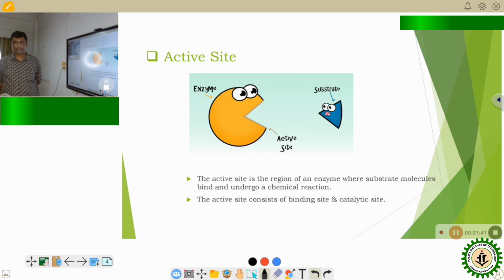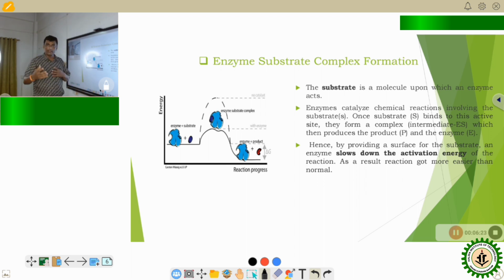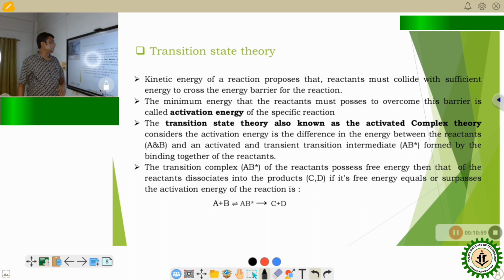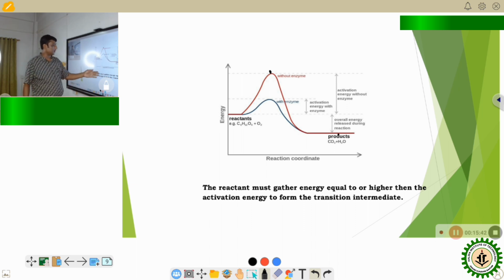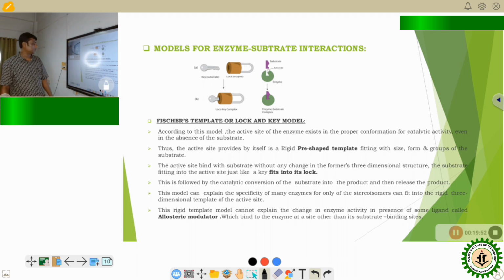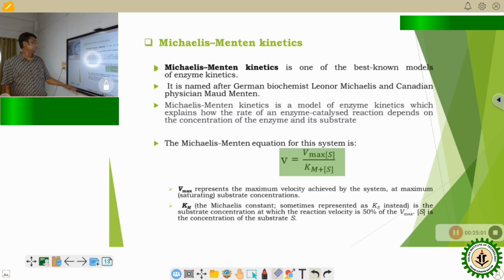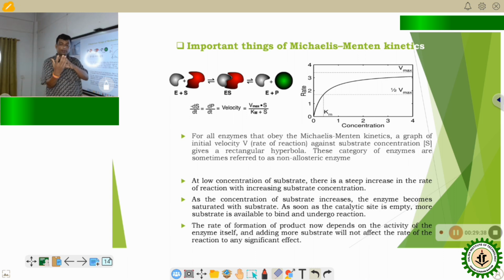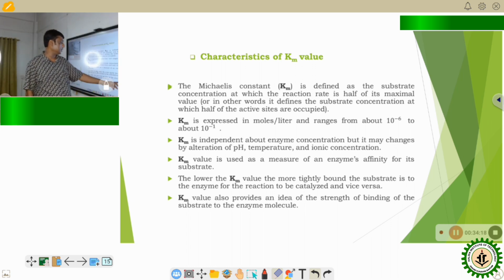Enzyme Kinetics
Lecture Series by Dr. Ranjay Thakur, Assistant Professor, Dept. of Food Technology, Haldia Institute of Technology.